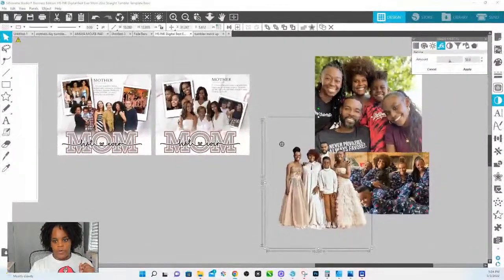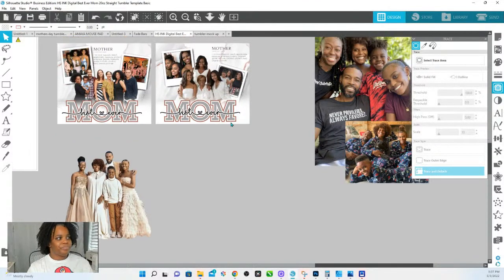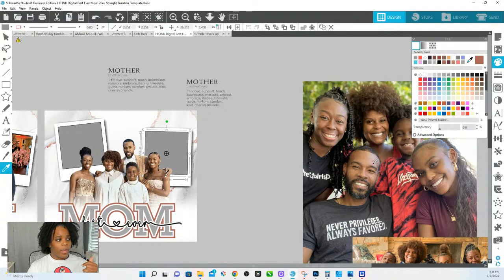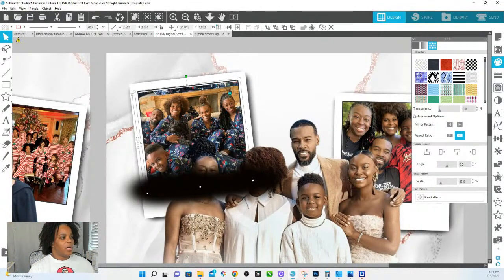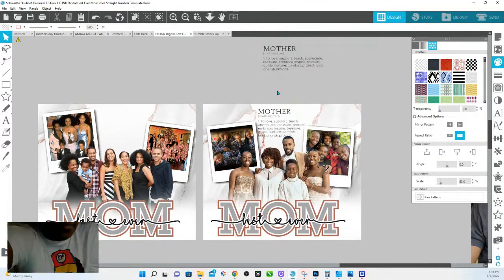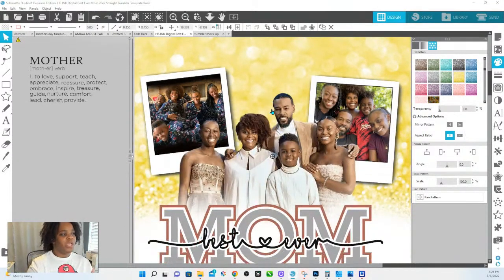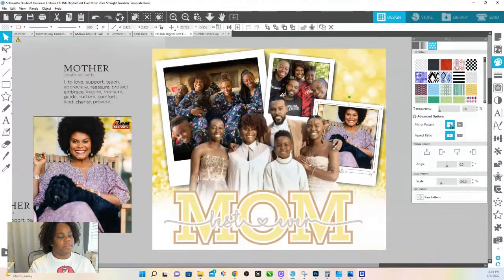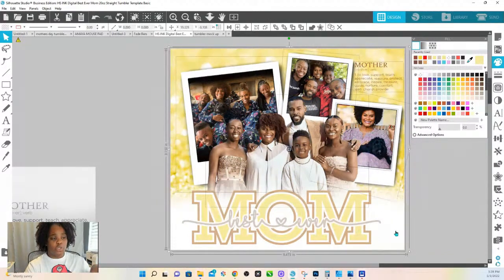NEW Tumbler Template in Vault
NEW 20oz Straight Tumbler Template in Vault